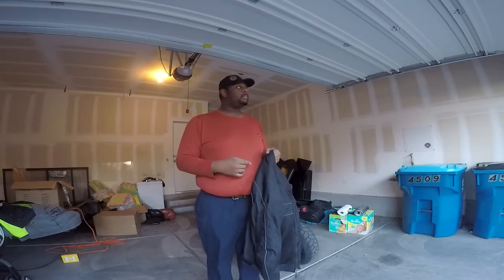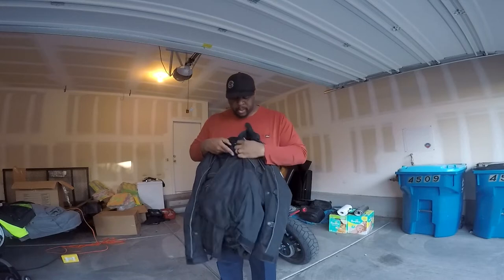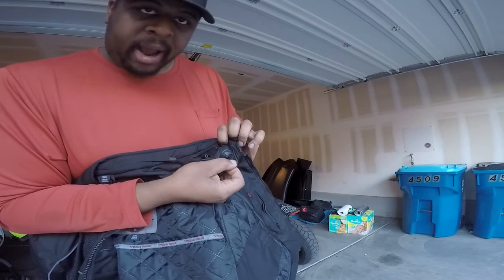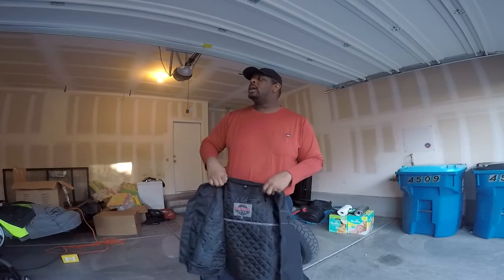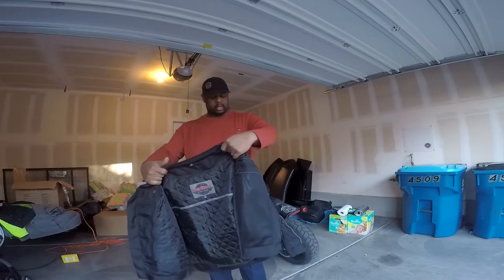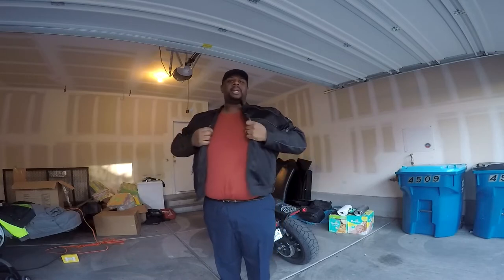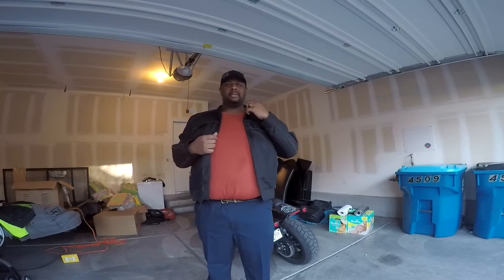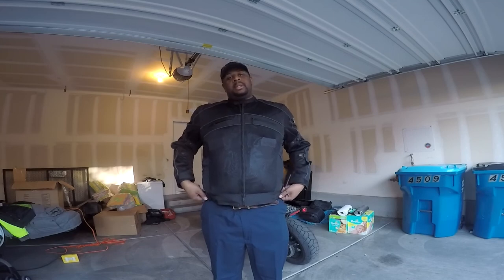Viking Cycle Ironside Jacket Review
The kind folks at Viking Cycle sent me an Ironside Jacket to review and I have to say that this jacket is awesome and you should definitely pick this jacket up.
My Gear
Viking Cycle Ironside Jacket
Speed and Strength Men's Critical Mass Armored Vest Red/Black
HJC CL-17 Full-Face Motorcycle Helmet
Thrashin Supply Company Stealth V2 Gloves
Sena SMH10D-10 Motorcycle Bluetooth Headset / Intercom (Dual)
How I Film
GoPro HERO5 Black
GoPro Pro 3.5mm Mic Adapter
The Bike
Bung King Grabber Foot Peg
CherryPic Junction EZ Cruize
WestCoast Merch- get-west-coast-tee